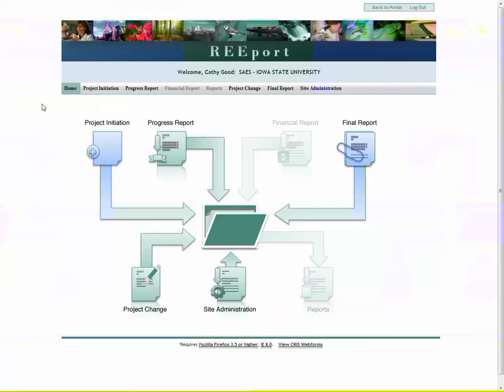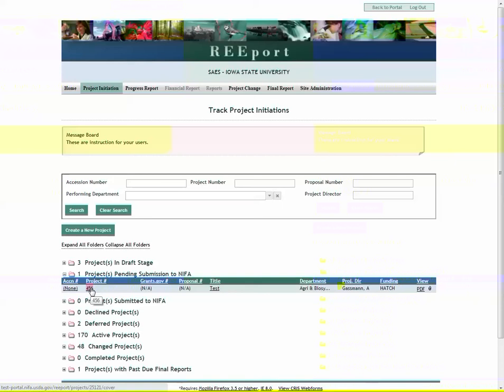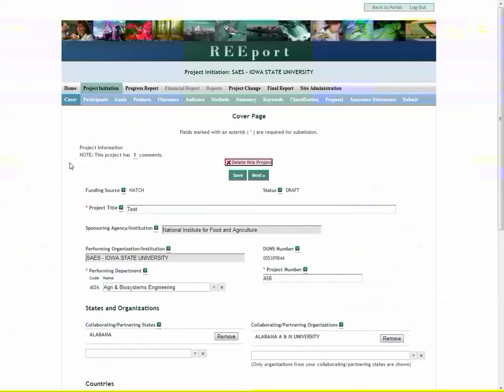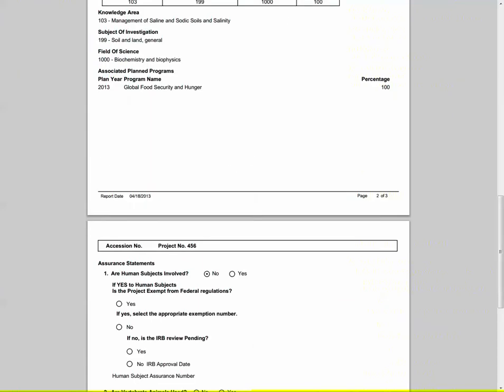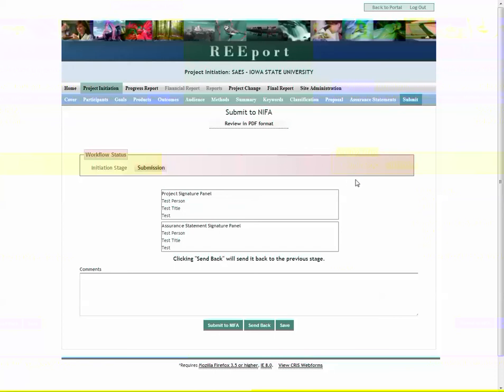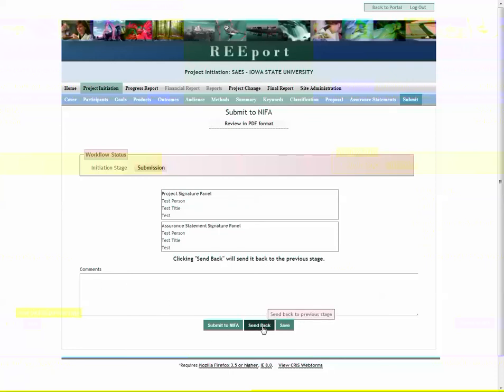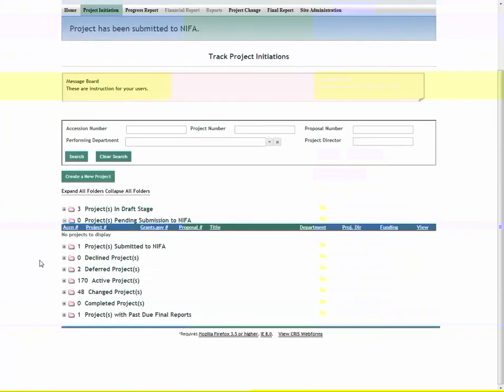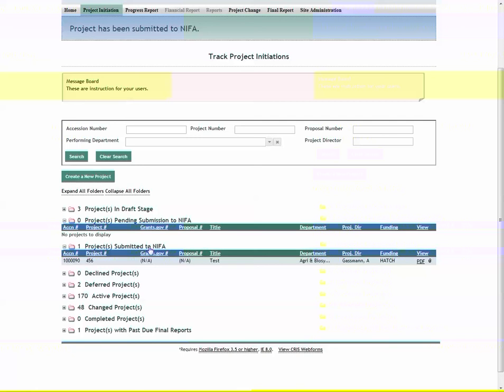REEport Project Initiation - Project Review and Submit to NIFA for Land Grant Partners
This short video provides instruction on how to submit a Project Initiation form to NIFA, and also gives explanation of the review step prior to submission, which is specific to Land Grant Partners.